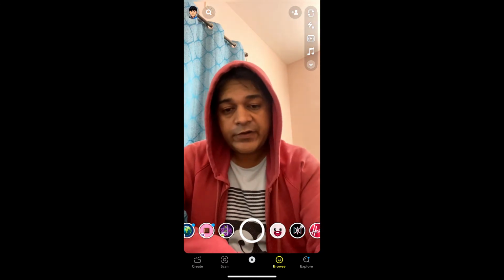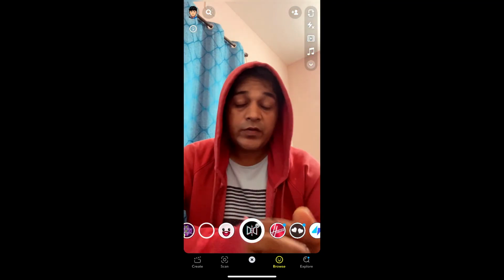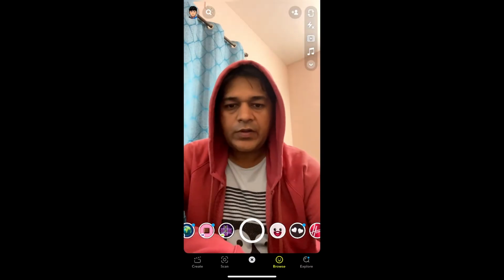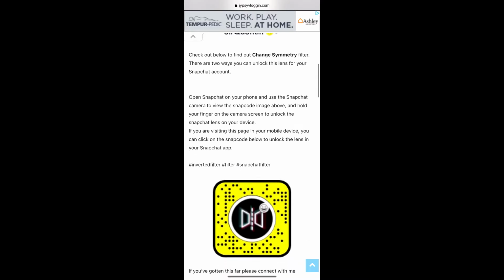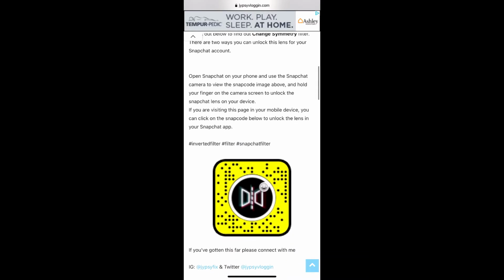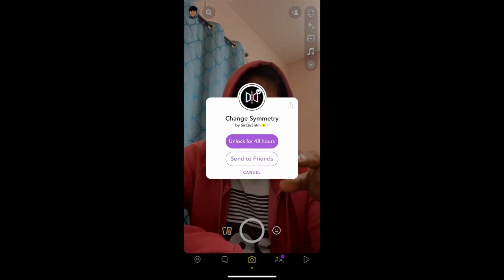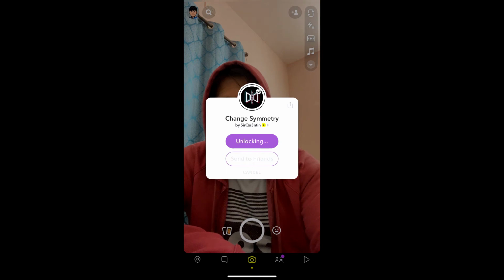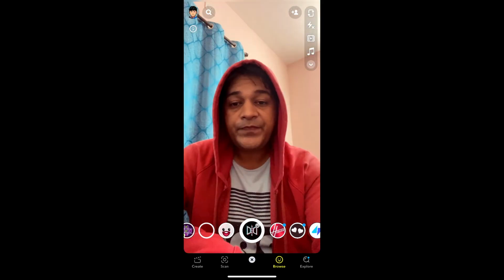How to Get the Change Symmetry or Inverted filter on Snapchat